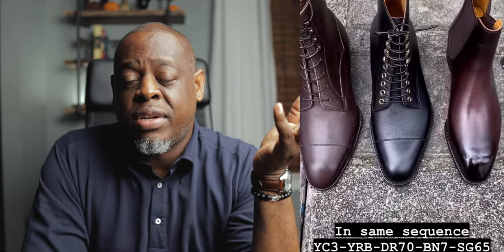The BEST CUSTOM BOOTS GROUP ORDER PROGRAM Under $600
I'm looking to step up my boots game. What's your favorite style of dress boots?

➡️Enroll in my course Look Your Best In 5 Days Or Less

Type my name in the order notes.

THINGS I USE EVERY DAY:
My Black Watch Strap
My Dark Brown Watch Strap